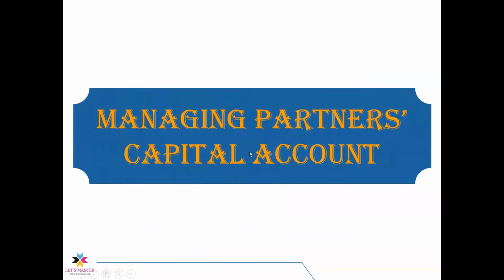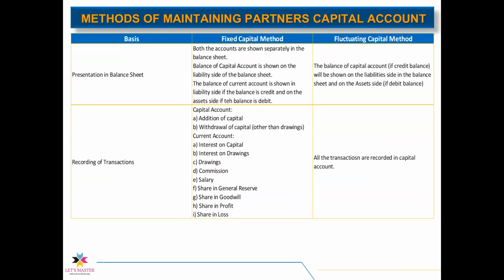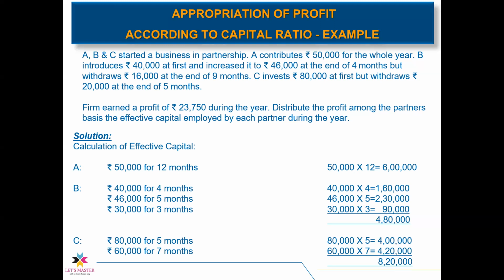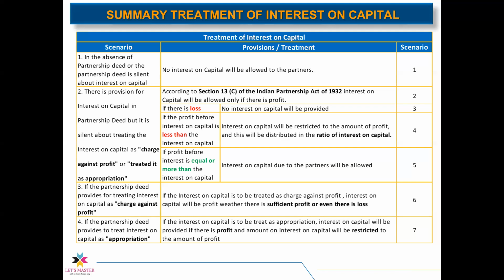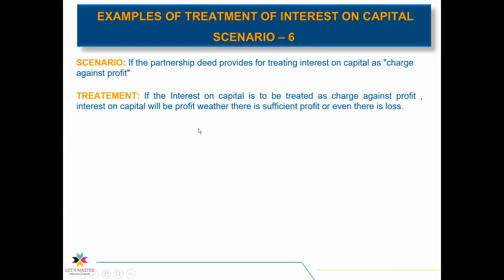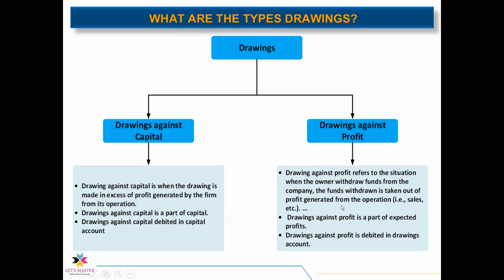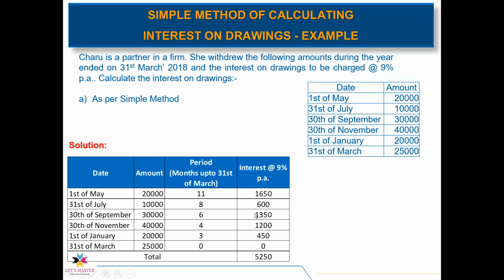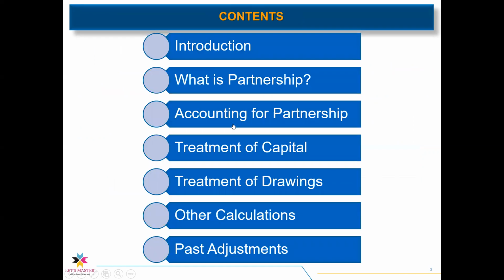Partnership Accounting Basic 2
Welcome to our comprehensive guide on the "Basics of Partnership Accounting." Whether you're a student, a budding entrepreneur, or a professional looking to refresh your knowledge, this video is your perfect starting point.